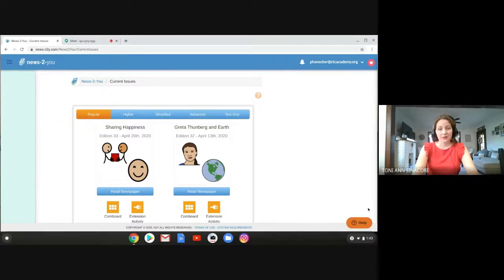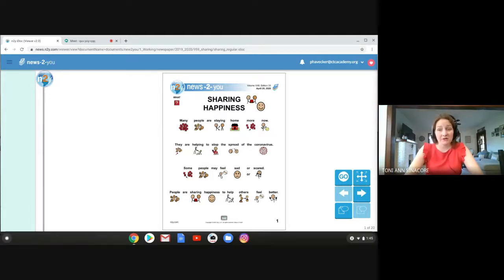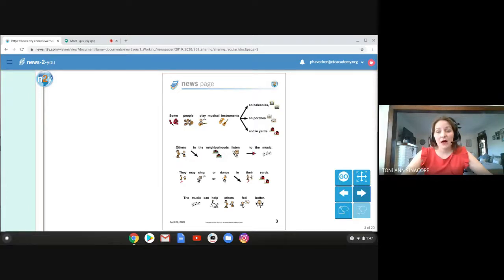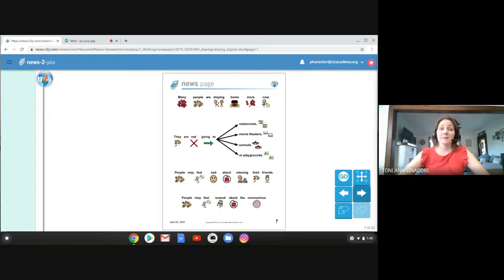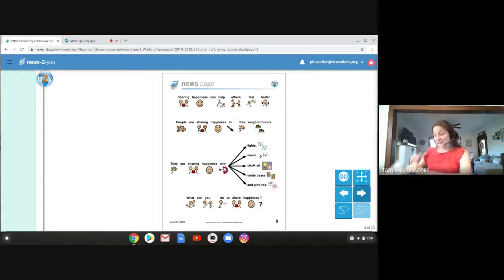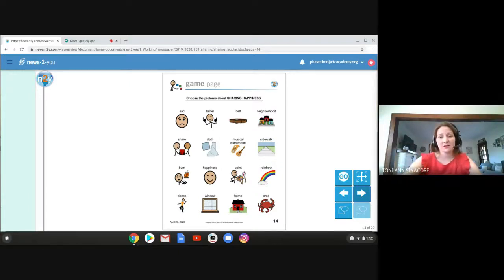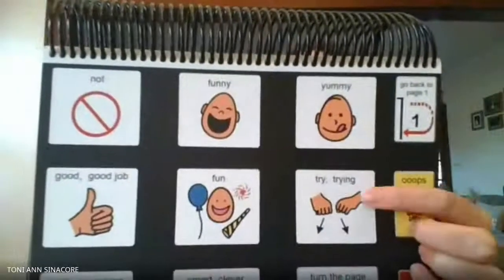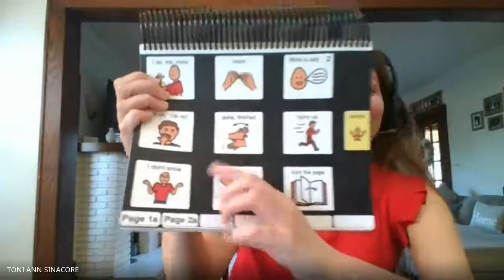Miss Toni Social Studies.Current Events 4.20.2020